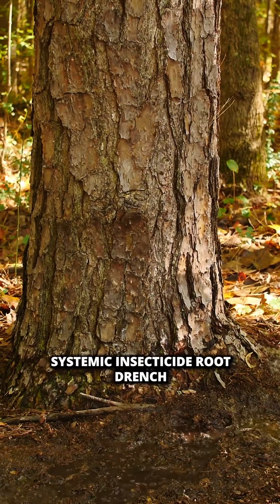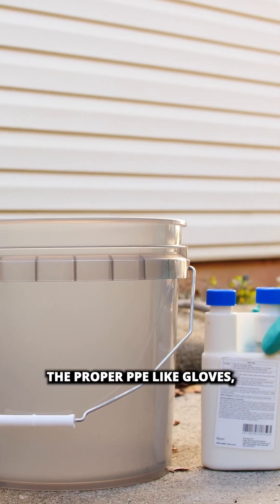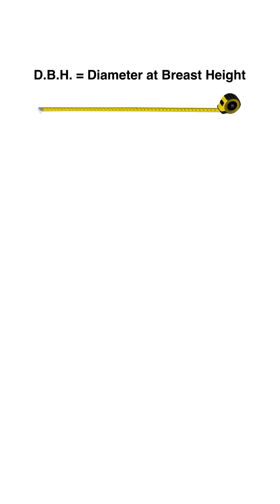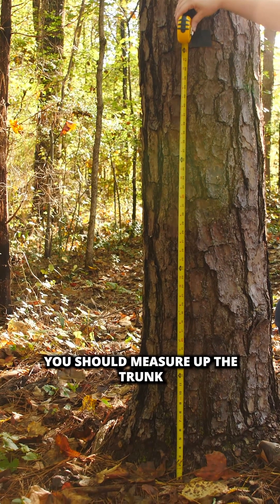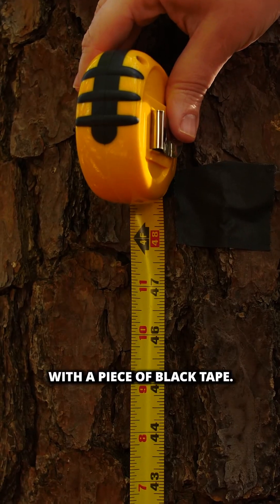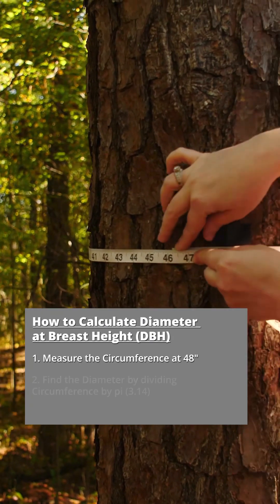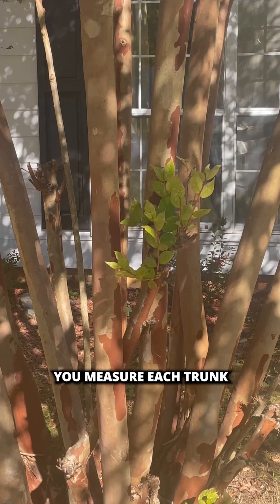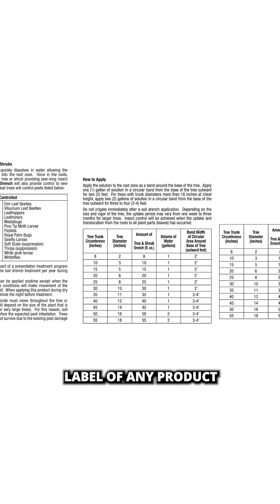Measuring D.B.H for Perfect Root Drenching! 🌳📏 | DoMyOwn.com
When doing an insecticide root drench, it's important to calculate the Diameter at Breast Height or D.B.H. for short.